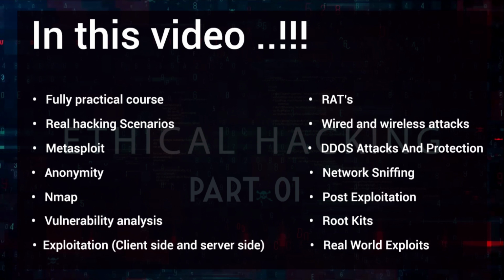Introduction To Complete Ethical Hacking Course || Begin a Career in Information Security Hacktivism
Hello everyone i am creating a complete step by step course on Ethical hacking for all of you guys patinate about ethical hacking information security or cyber space security...so in this video we will just introduce and discuss what we will learning in this course… hope you enjoy it...

♥ Get all the assests and code from Github @internetseekho/glitchthegame

● Fully practical course…
● Real hacking Scenarios..
● Metasploit
● Anonymity
● Nmap
● Vulnerability analysis
● Exploitation (Client side and server side)
● Wired and wireless attacks
● DDOS Attacks And Protection
● Network Sniffing
● Post Exploitation
● RAT’s
● Root Kits
● Real World Exploits